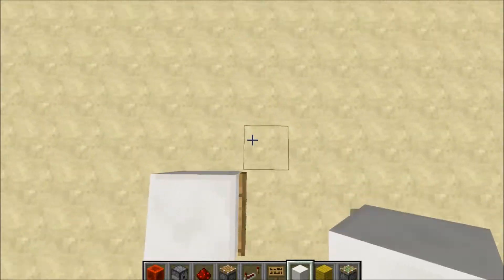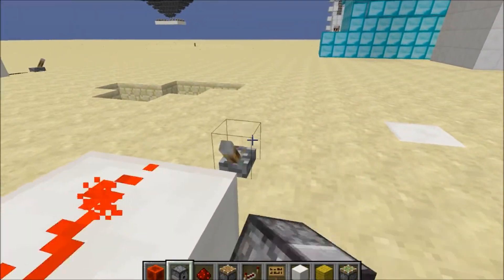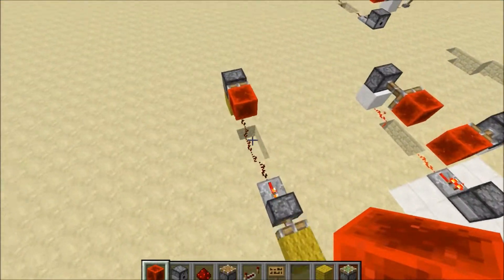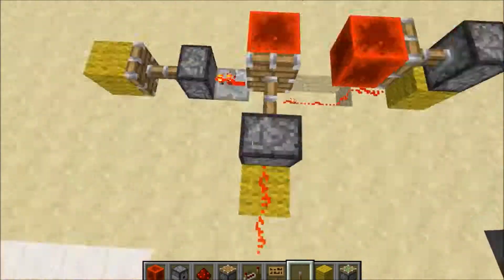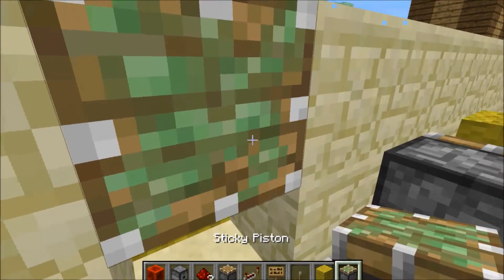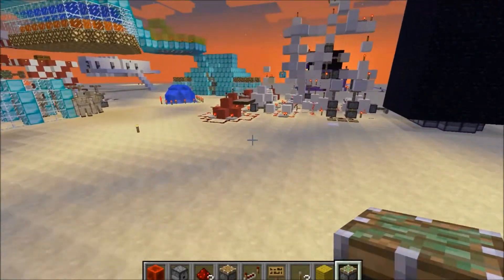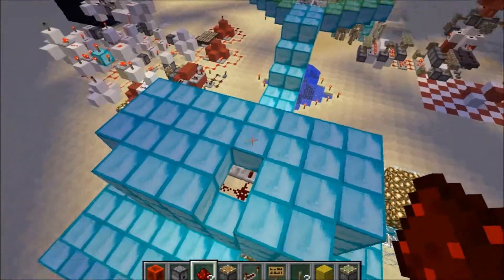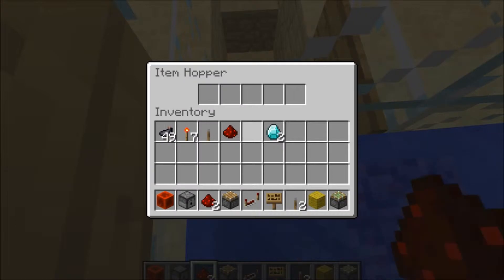creations ep 5